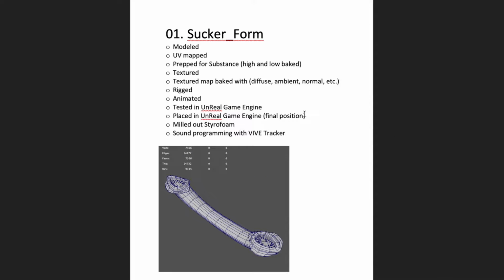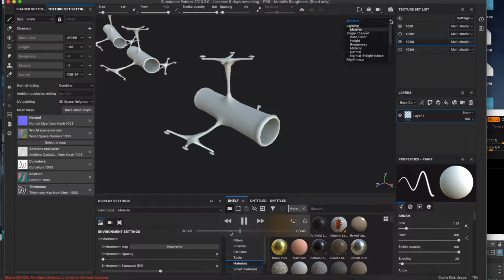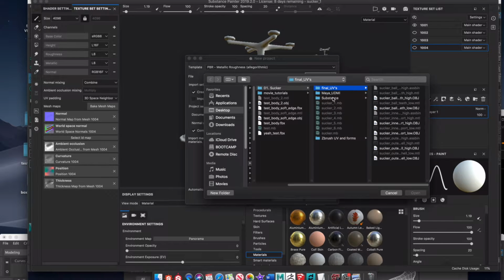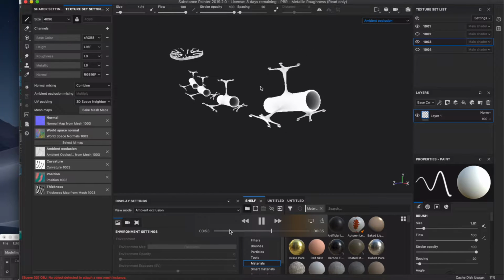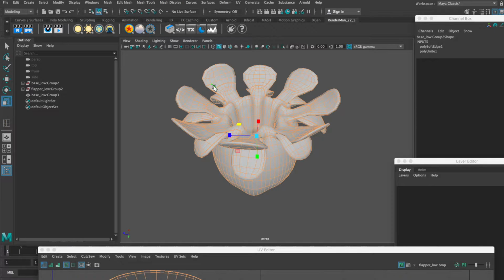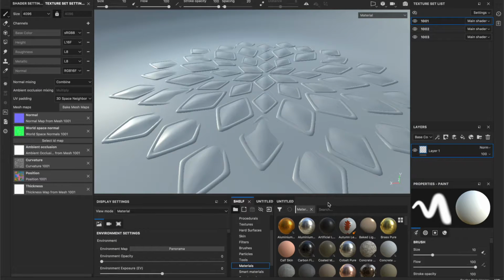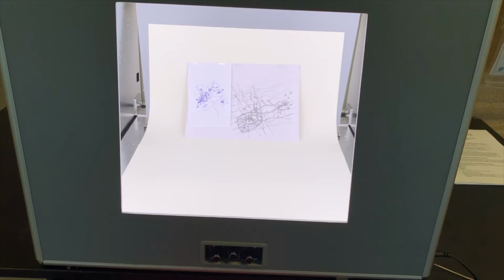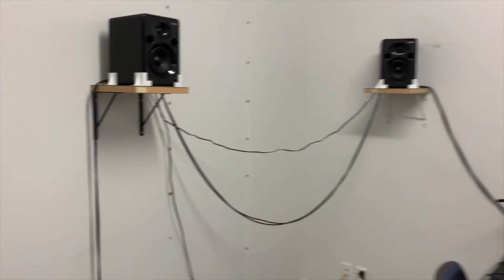Week 5 Research Leave Rusults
Week 5 Research Leave Results in Victoria University of Wellington, New Zealand